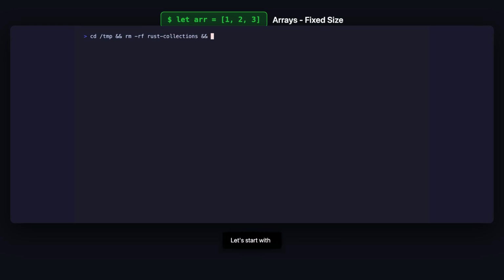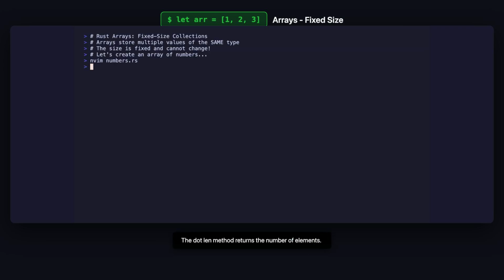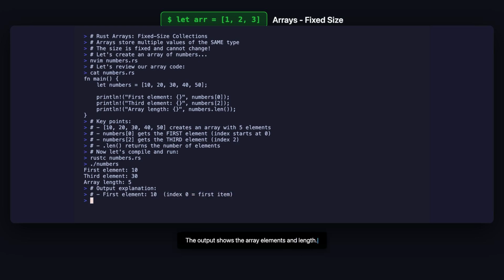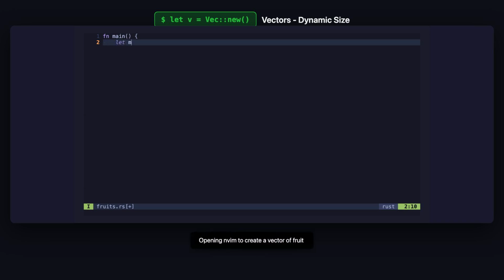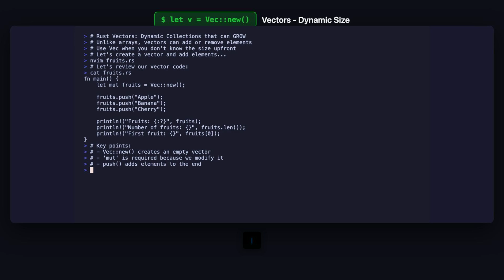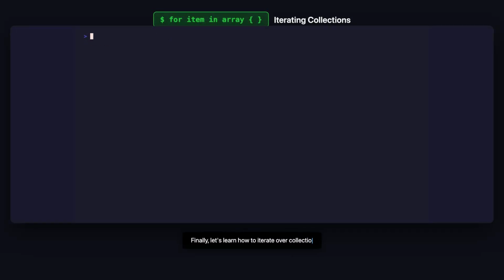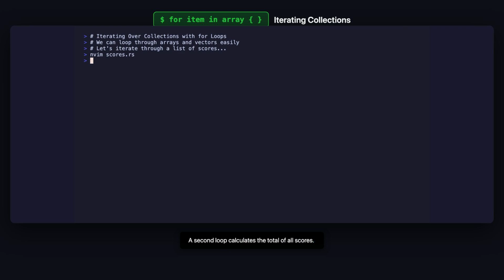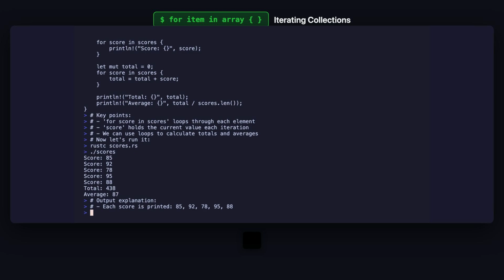Rust Arrays & Vectors Tutorial | Fixed vs Dynamic Collections for Beginners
🦀 Learn Rust Arrays & Vectors - Essential Collections for Every Rust Programmer!

In this beginner-friendly tutorial, you'll master the difference between fixed-size arrays and dynamic vectors in Rust. We'll write real code in nvim with syntax highlighting and see the output in the terminal.

⏱️ What You'll Learn:
0:00 - Introduction
0:12 - Arrays: Fixed-Size Collections
2:51 - Vectors: Dynamic Collections
5:35 - Iterating Over Collections with For Loops
8:16 - Recap & Next Steps

📚 Topics Covered:
• Creating arrays with let arr = [1, 2, 3, 4, 5]
• Accessing elements with arr[0] (zero-indexed)
• Getting array length with arr.len()
• Creating vectors with Vec::new()
• Adding elements with v.push(item)
• Iterating with for item in collection { }
• Calculating totals and averages

💻 Code Examples:

ARRAYS:
fn main() {
    let numbers = [10, 20, 30, 40, 50];
    println!("First: {}", numbers[0]);
    println!("Length: {}", numbers.len());

VECTORS:
fn main() {
    let mut fruits = Vec::new();
    fruits.push("Apple");
    fruits.push("Banana");
    println!("Fruits: {:?}", fruits);

ITERATION:
fn main() {
    let scores = [85, 92, 78, 95, 88];
    for score in scores {
        println!("Score: {}", score);

🔑 Key Differences:
• Arrays: Fixed size, known at compile time
• Vectors: Dynamic size, can grow with push()
• Both: Zero-indexed, iterable with for loops